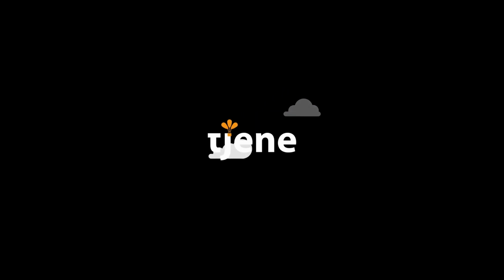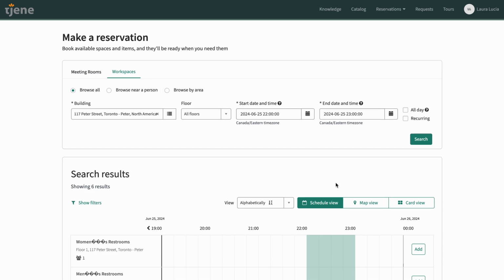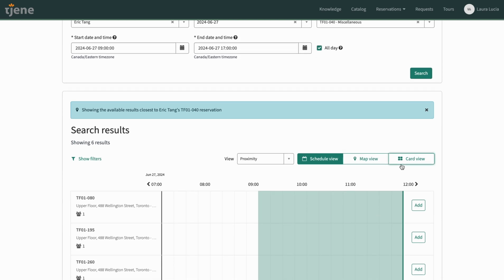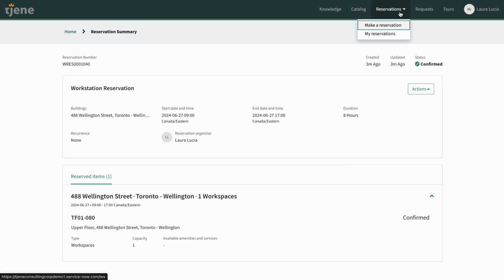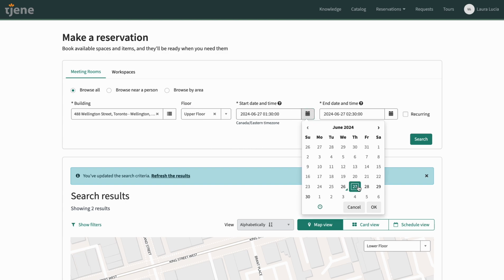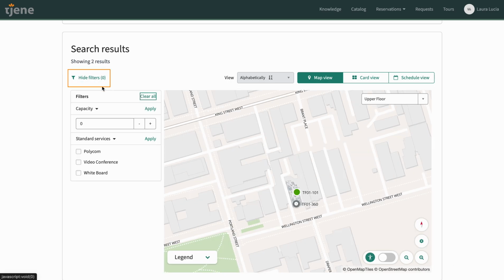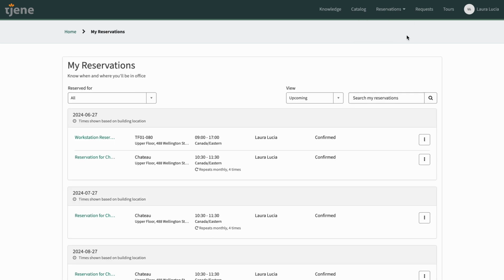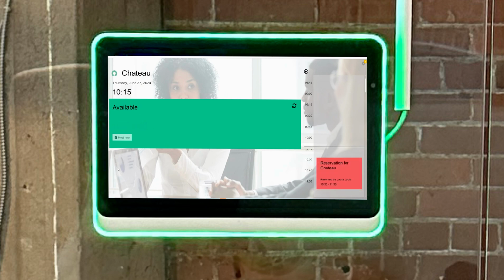ServiceNow WSD Workplace Reservation | Integrating IAdea panel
Introducing ServiceNow's Workplace Service Delivery Reservation tool! Now, booking your workspaces or meeting rooms is easier than ever, whether on your mobile device or desktop.
This user-friendly tool streamlines the process, making workplace reservations efficient and hassle-free. Discover the convenience of managing your workspace needs with ServiceNow!

0:25 - Reserve workspace near a person
2:15 - Reserve a meeting room
2:53 - Select a room
3:36 - Iadea panel

Mobile Mockups by Vectonauta on Freepik